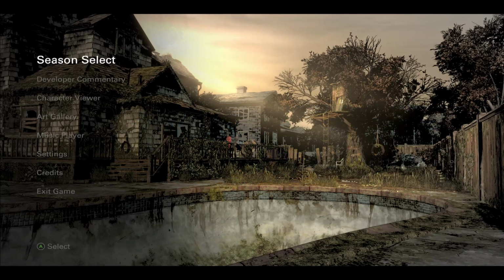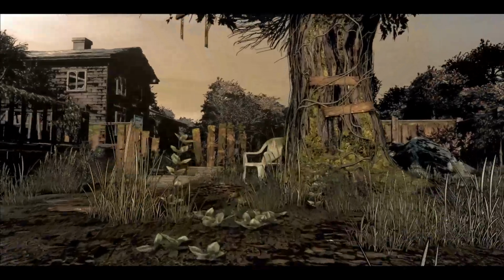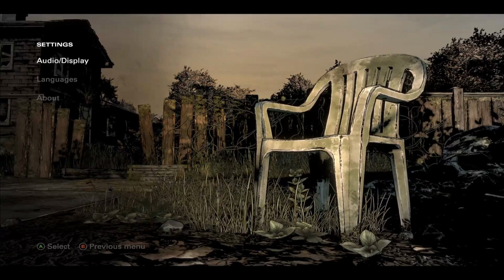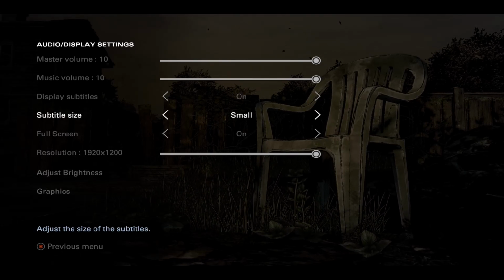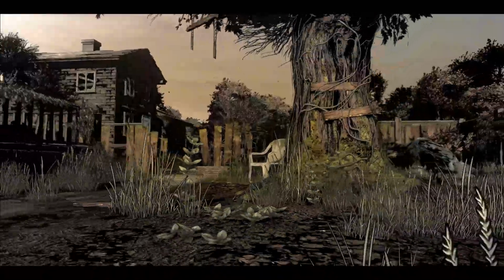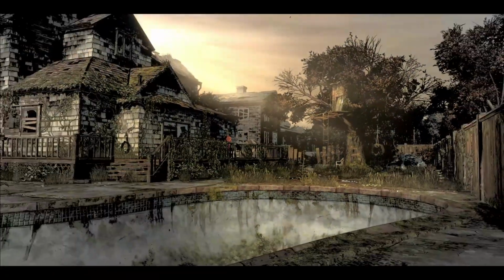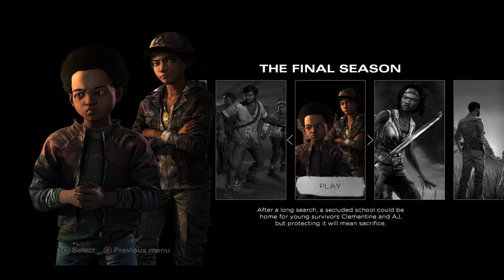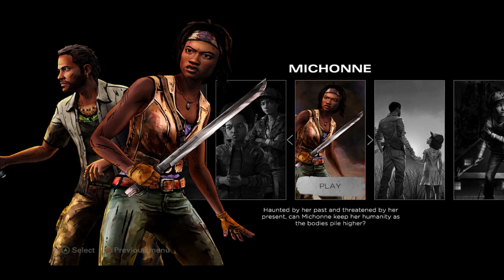How to Change the Subtitle Settings on The Walking Dead Telltale Series (PC Guide)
Want to enhance your storytelling experience in The Walking Dead: Telltale Series on PC? This tutorial shows you exactly how to change the subtitle settings—whether you want to turn them on/off, adjust font size, or personalize how they appear during gameplay.